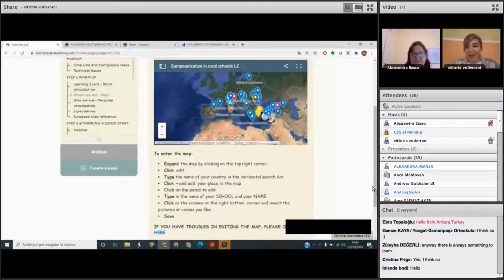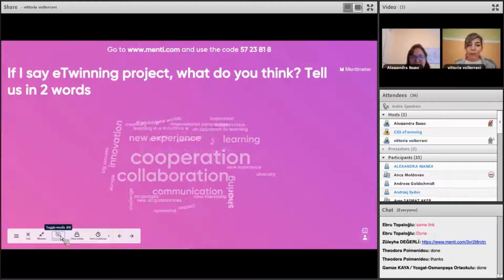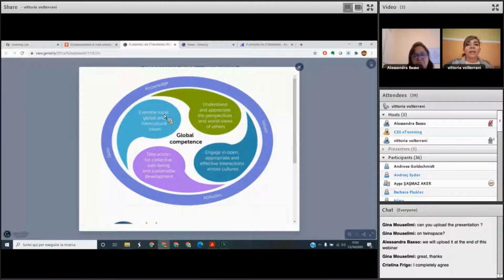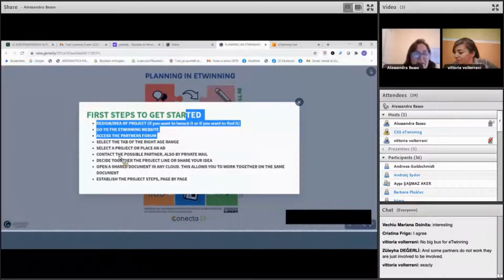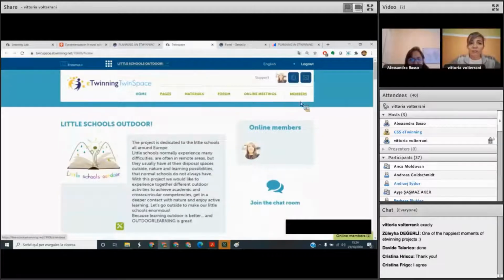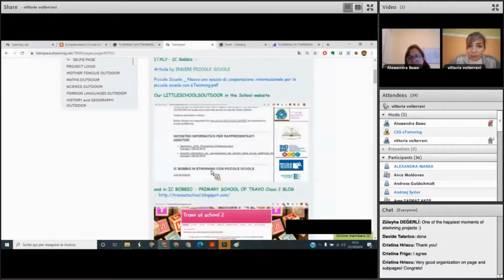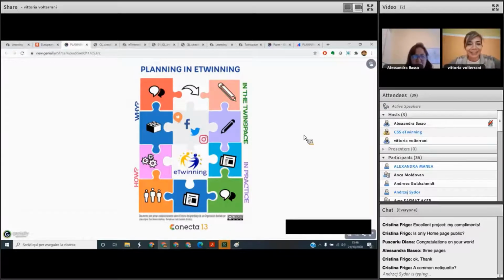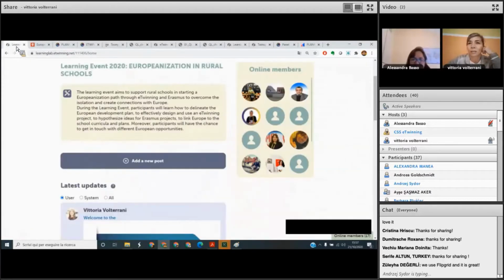Learning Event Europeanization in rural areas schools - web 1